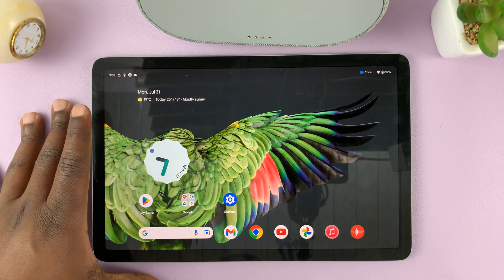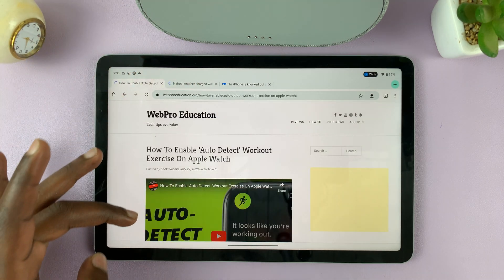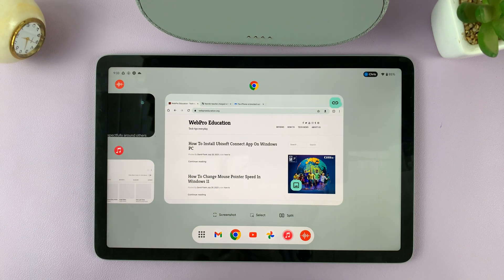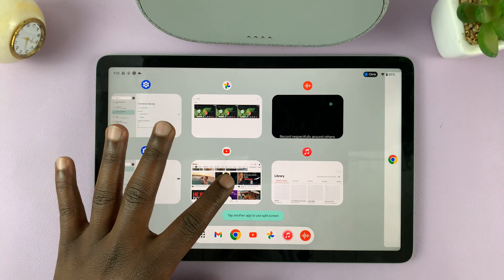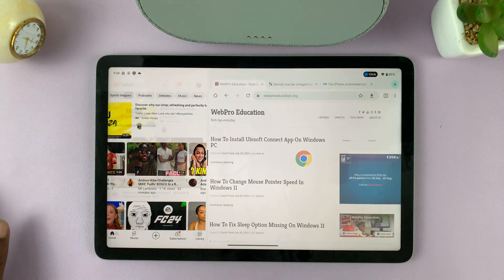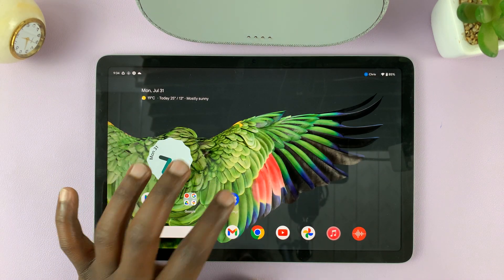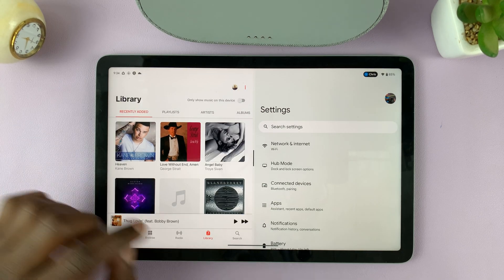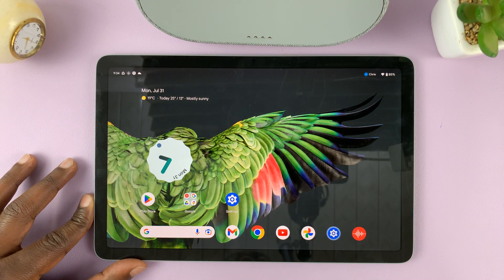How To Split Screen On Google Pixel Tablet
Learn how to split the screen on Google Pixel tablet.

Split-screen mode is an incredibly useful feature that lets you juggle multiple tasks effortlessly, boosting your productivity and enhancing your overall user experience.

Whether you're watching a video while replying to emails, taking notes during a web conference, or browsing the web while chatting with friends, split-screen mode is the ultimate tool to keep everything within reach.

If you own a Google Pixel tablet, you'll be happy to know that you can use a split screen on it. The tutorial guide will show you how to use split screen on your Google Pixel tablet.

Google Pixel Tablet:

Cell Phone Tripod Adapter